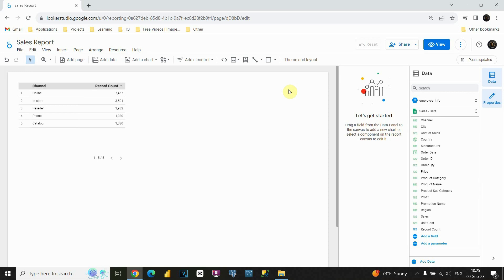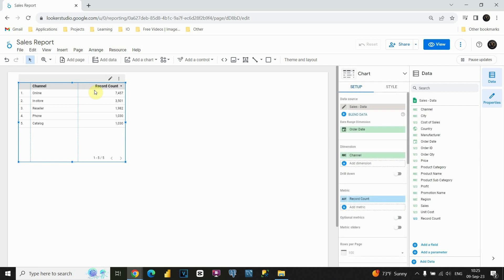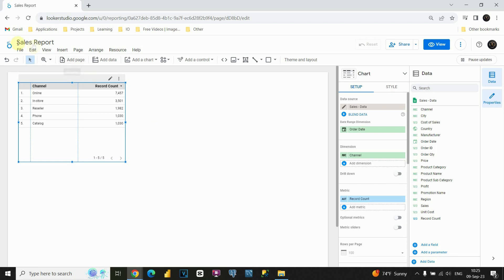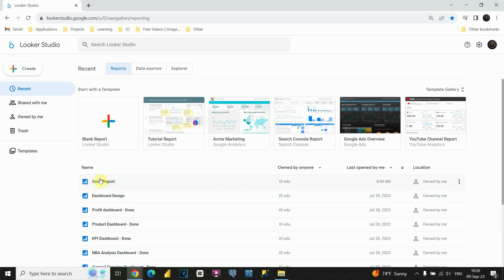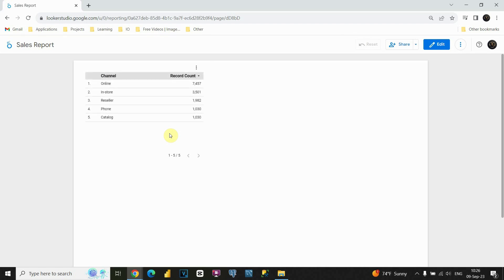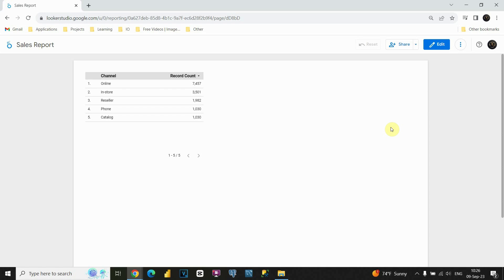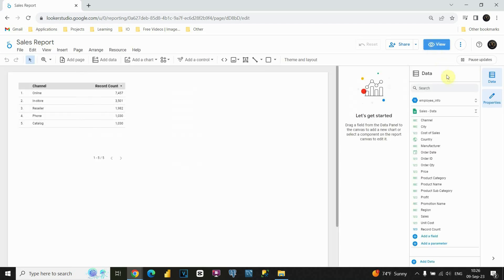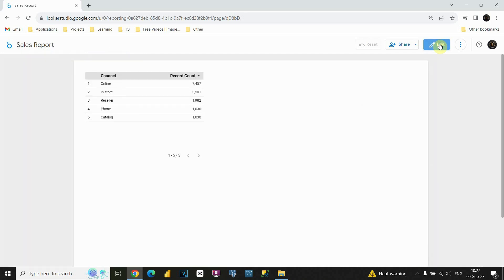View and Edit Mode In Looker Studio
Tutorial 6:
Getting started with Google Looker Studio

To download datasets used in this course, visit this link:
1) Sales